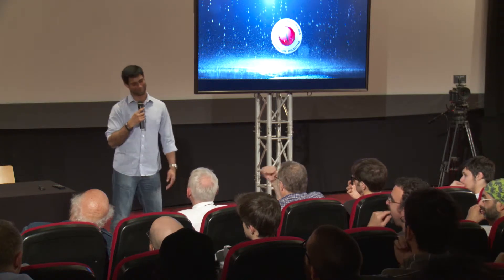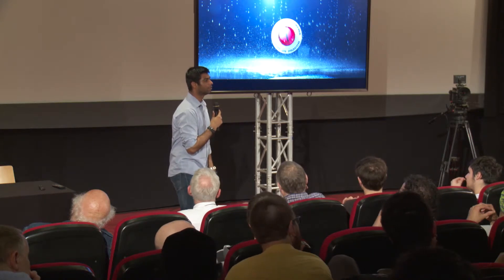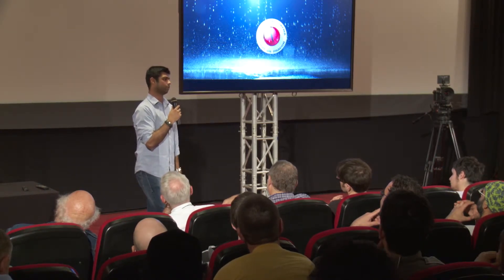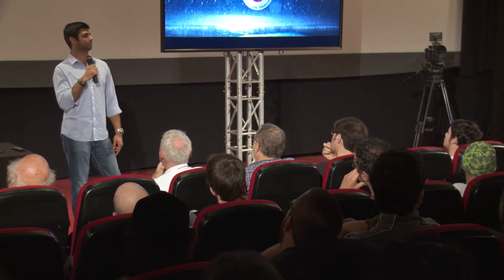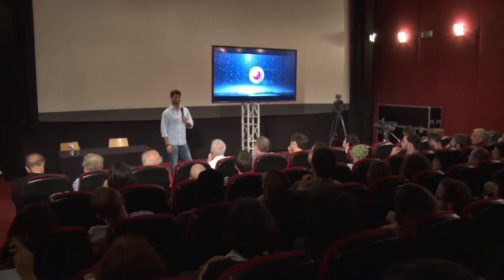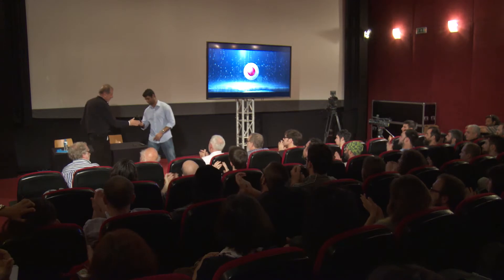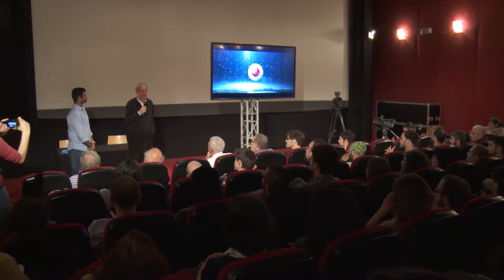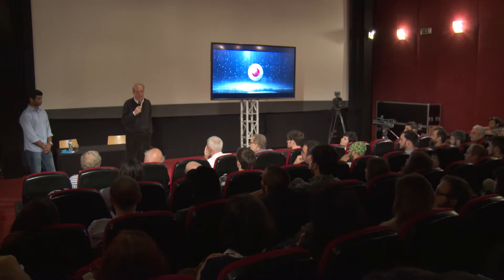GSC / IAGA 2014 - Presentation RED DRAGON Part 3